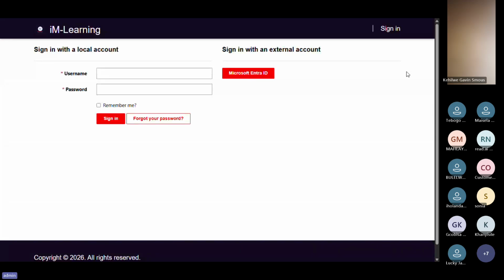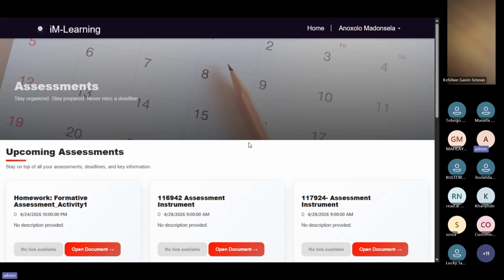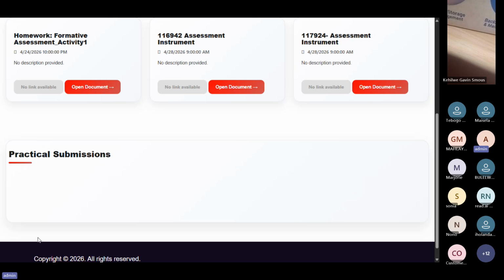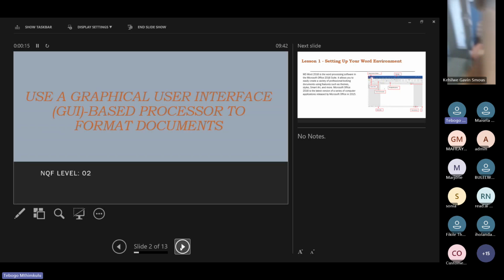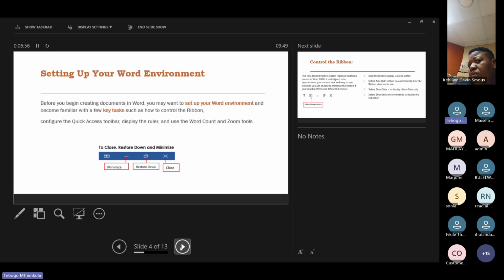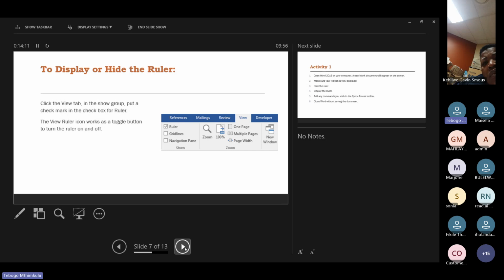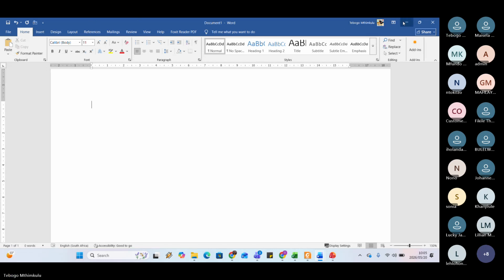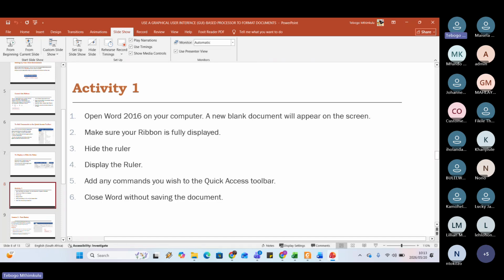Moripe College And MICT Online Classes